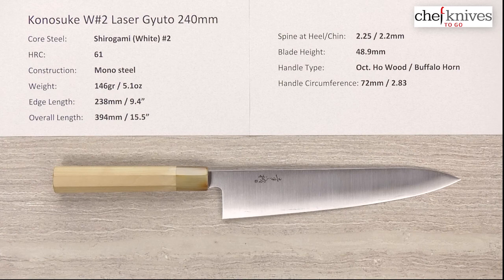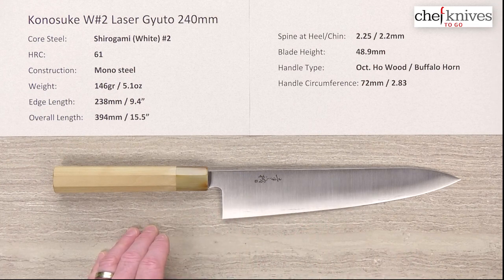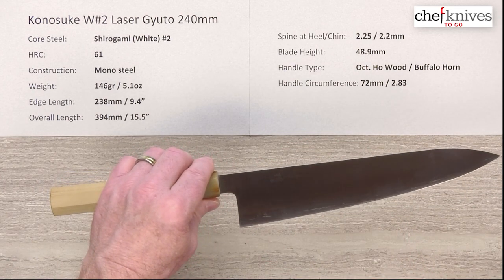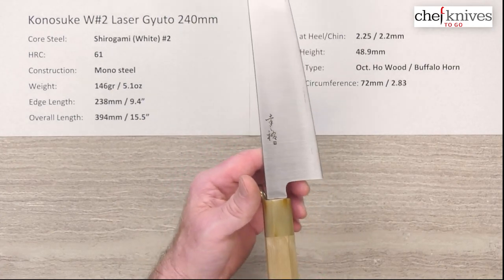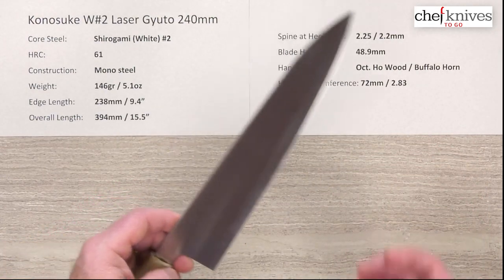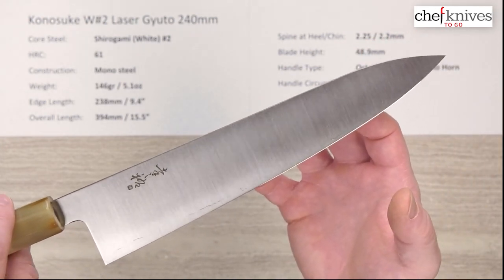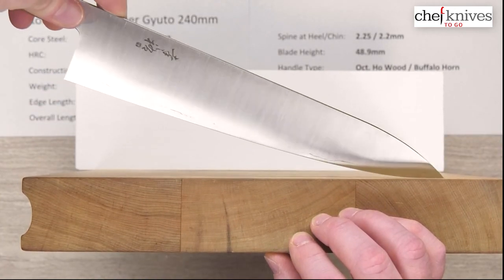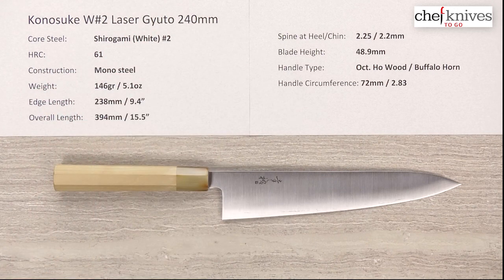Konosuke W#2 Laser Gyuto 240mm Quick Look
A quick product review of the Konosuke W#2 Laser Gyuto 240mm.